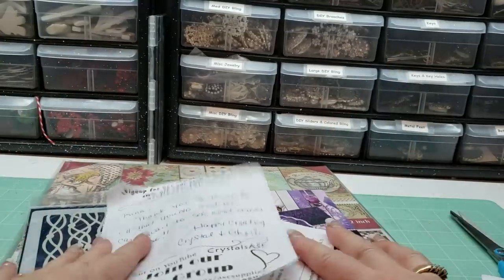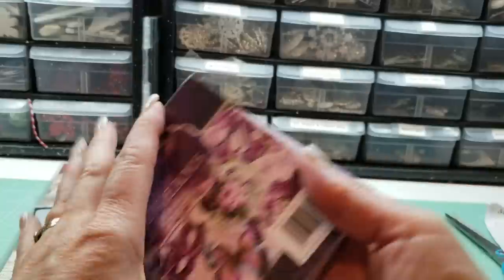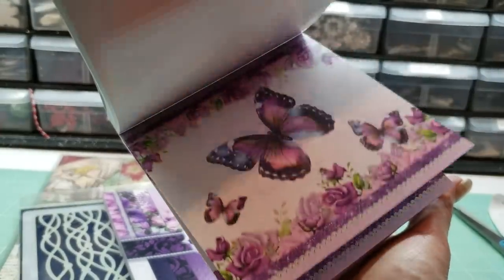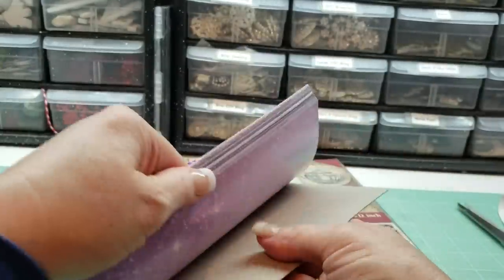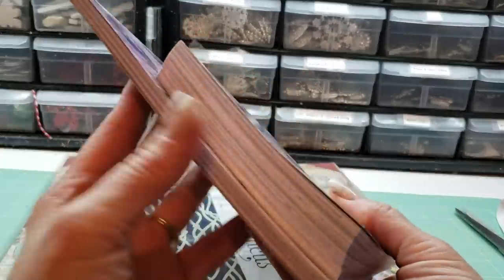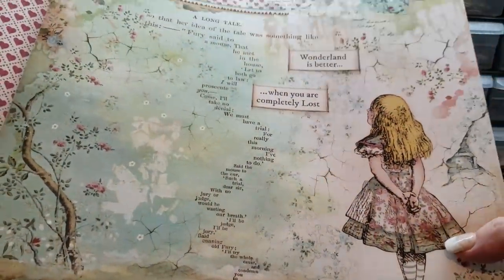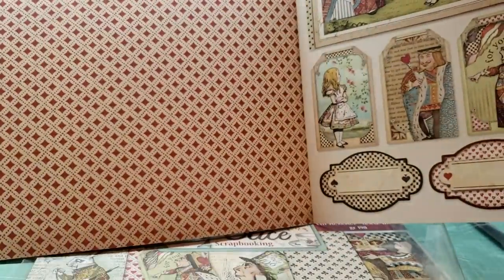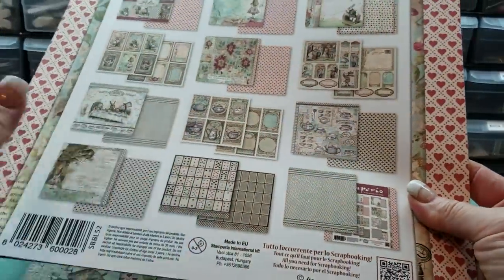OMG Alice in Wonderland Stamperia and Hunky Dory DT Haul from ASC Supplies on Etsy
For completed projects and creations available for purchase, visit CrystalsASC.etsy.com